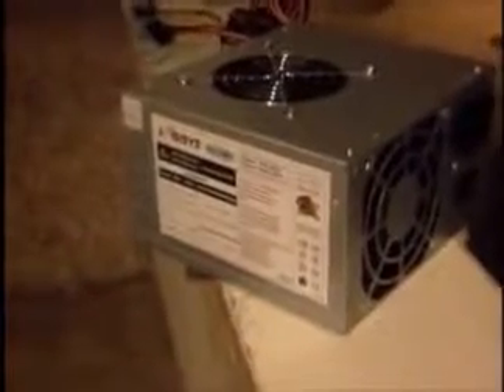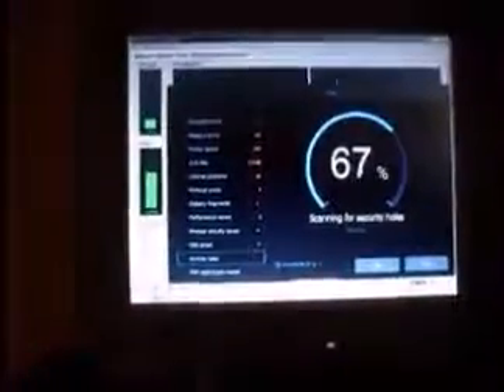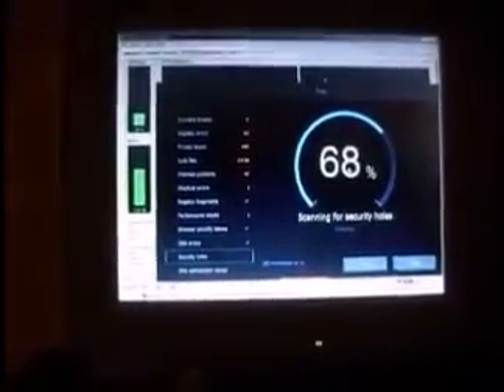Reviving a dead PC! shortened boot version with music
I was able to fix a free HP Pavilion a6000n Athlon 64 X-II dual core using a $19 dollar Power Supply Unit (PSU) from Amazon! The original 300W Lite-On unit was dead and I replaced it with a 330W (480W max) Logisys Power Supply. As you can tell it gets pretty loud sometimes which is annoying but it's a cheap PSU so I didn't expect it to be quiet. This 480W power supply supports 20 and 24 pin ATX, and latest serial ATA interface. It is 110 ~ 220 switching power supply for universal use!
4 x 4Pin Connectors
2 x SATA
1 x FDD Connector
1 x 4Pin P4 Connector
1 x 20+4 ATX MB Connector
4 Pin + 12V Power Connector for P4
Complies with FCC part 15J class B 115Vac Operation and CISPR22 230Vac Operation
Over Power protection
Short Circuit Protection
100% Hi-pot & Function (Chroma)tested
100% & Burn-in under high Ambient Temperature(50°C)
Low Noise and Ripple
Energy Star Efficiency
Window 7 compatible
This Power Supply Supports Intel Pentium 4 and AMD motherboards! It Supports both 20-pin and 24pin Configurations.